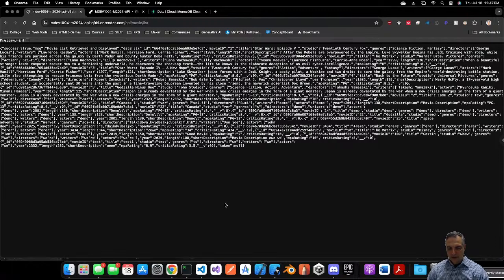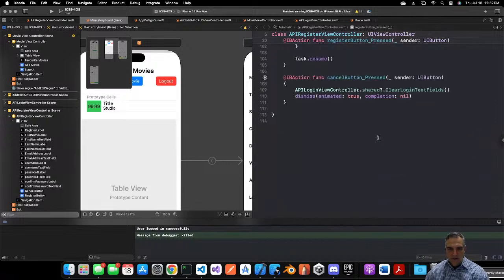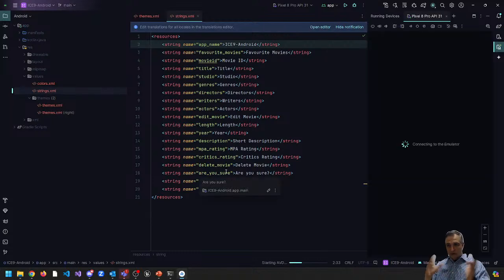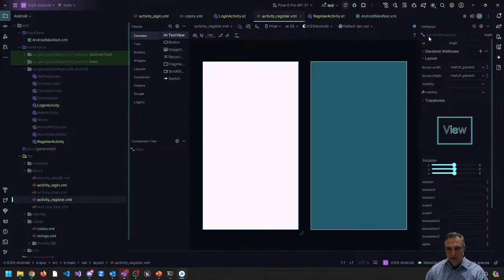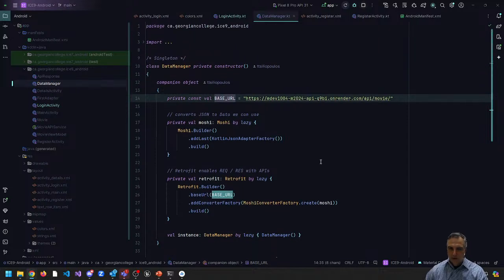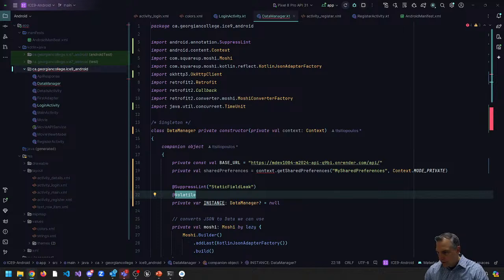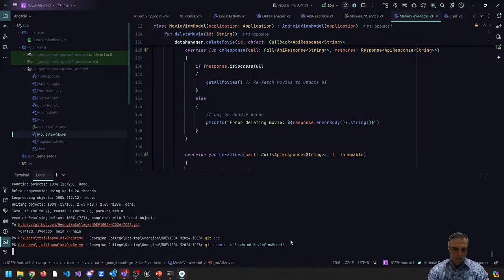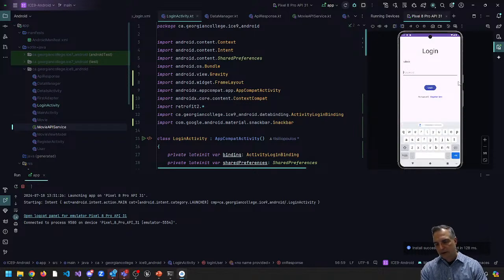MDEV1004 - M2024 - Week 10 - Part 3